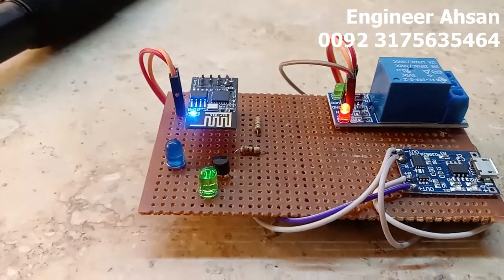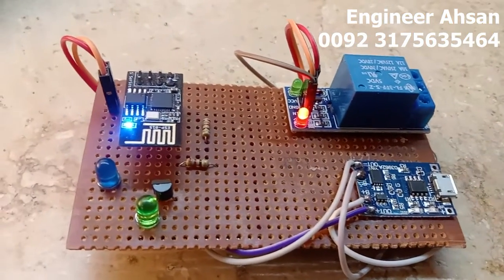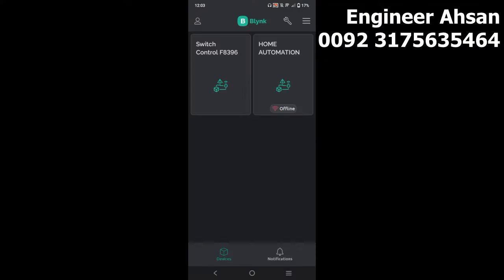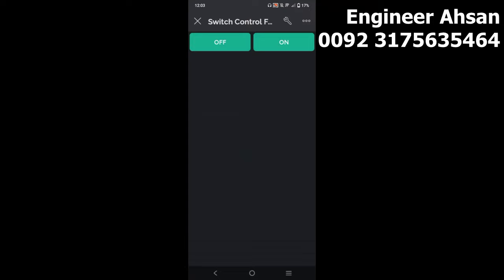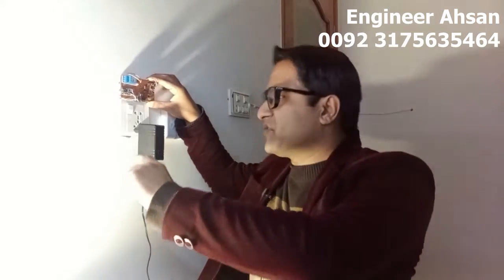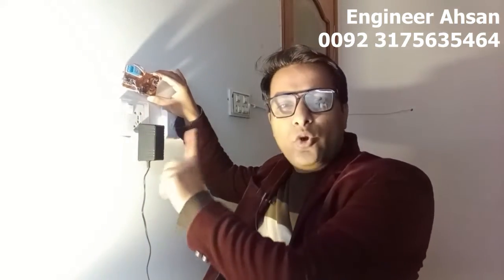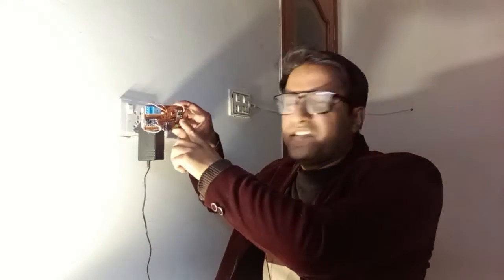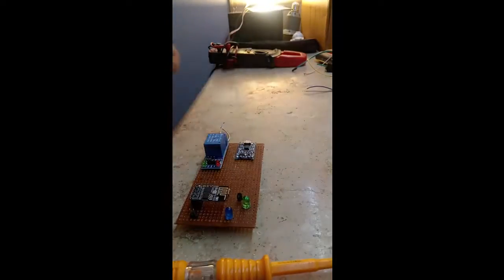Hack Your IoT Projects with the ESP-01 & new Blynk 2.0!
This video is about home automation using esp01 module and relay module to control home appliances

i have made this project using New Blynk 2.0 Platform

⌚️ Time Stamps ⌚️

0:00
0:46
02:20
03:45
04:08
04:29
05:25
06:25
👨🏻‍💻 Important Links 👨🏻‍💻

Buy the components for your projects 💡🔌

5V Relay

9V2A Adapter

7805 IC

2pin Terminal Connectors

1n4007 diode

330 ohm resistors

In this video i will show you how to control a led using blynk app

esp-01

new blynk 2.0
esp32
esp8266 arduino
blynk iot
blynk 2.0 esp8266
blynk cloud
blynk esp8266
blynk projects
blynk app with esp8266
how to use blynk app with esp8266
new blynk app
blynk app new version
new blynk app with esp8266
blynk new project
new blynk app tutorial
new blynk led
nodemcu blynk 2.0